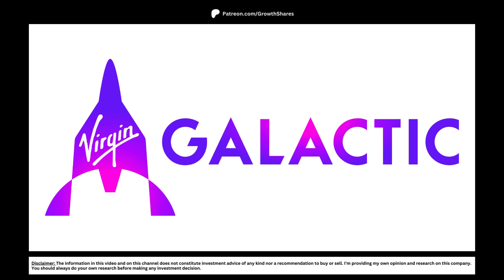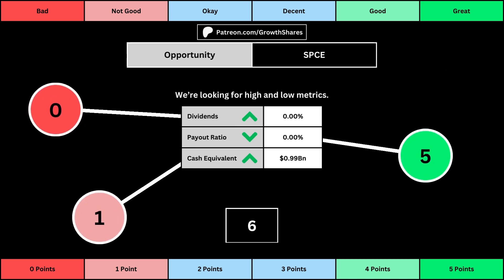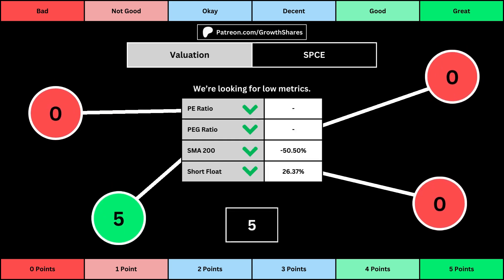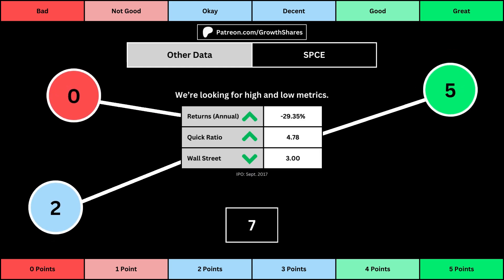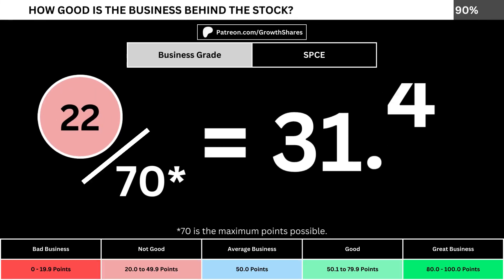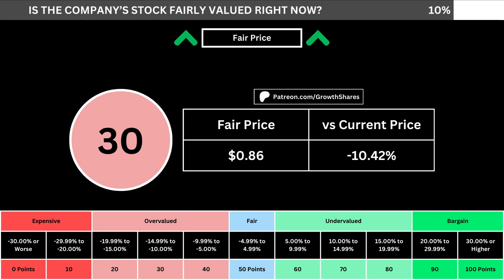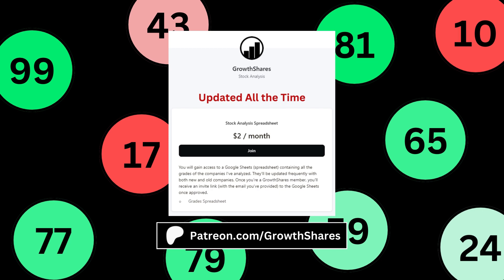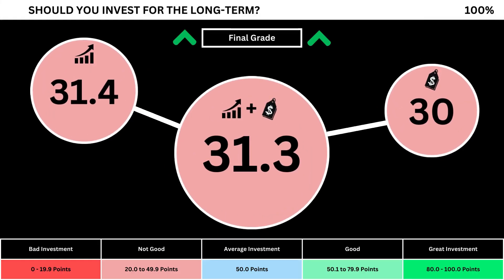Should You Buy Virgin Galactic RIGHT NOW?! | SPCE Stock Analysis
Should you invest in VirginGalactic right now? I compare its business with the S&P 500 and determine its fair price. Then, we can get the overall grade of the company. What are your thoughts, are you going to invest in the stock?